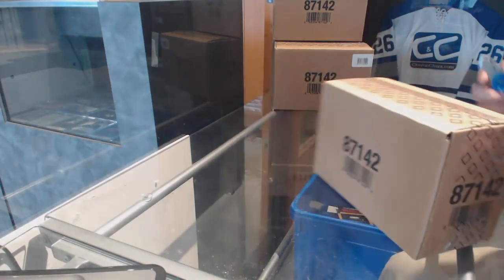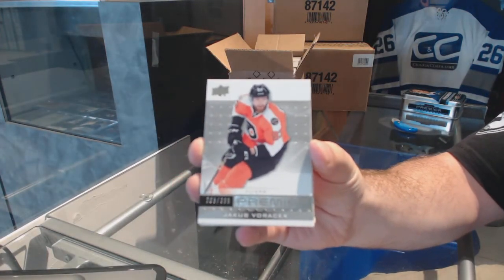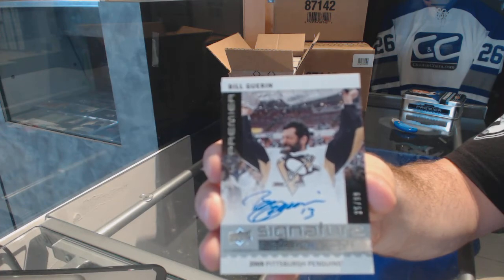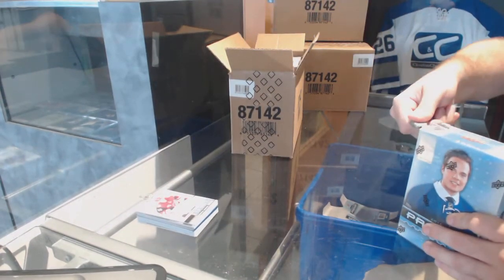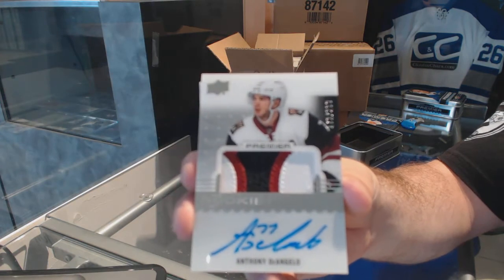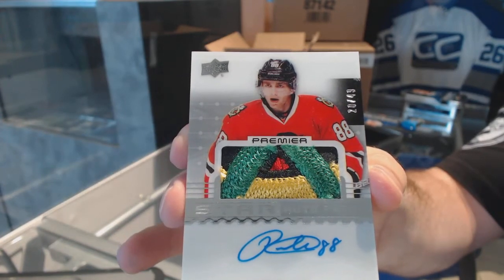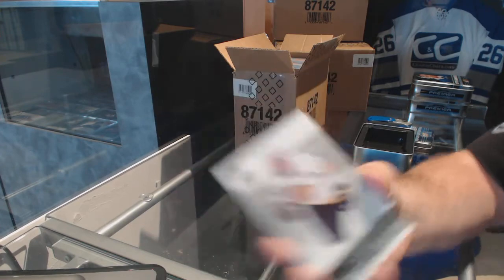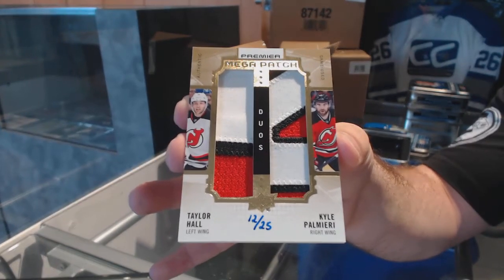Barkov.16's 16-17 Upper Deck Premier Hockey Free 5 Box Case Break